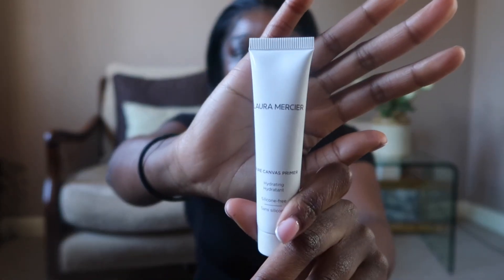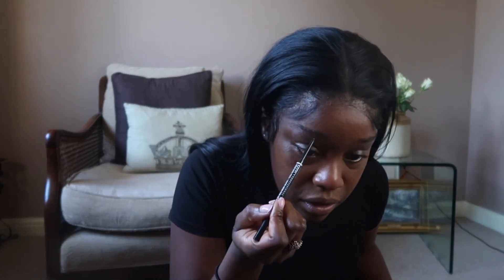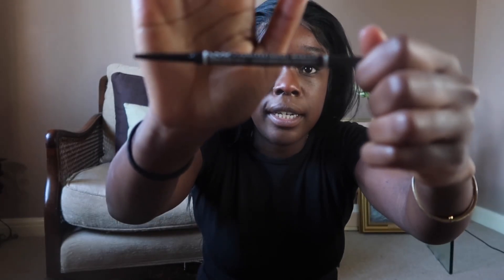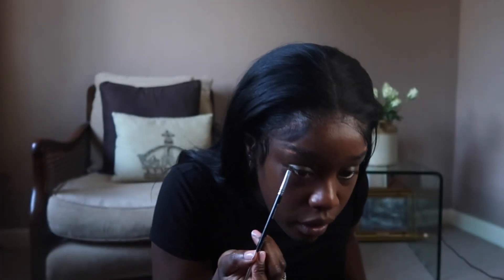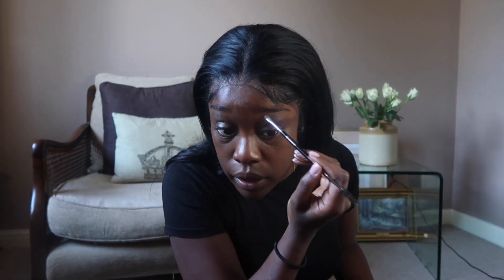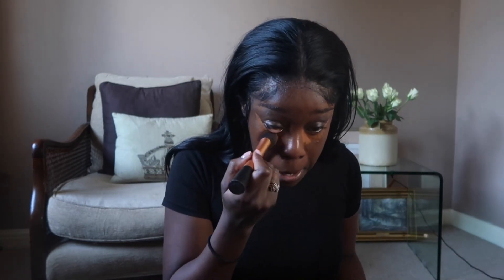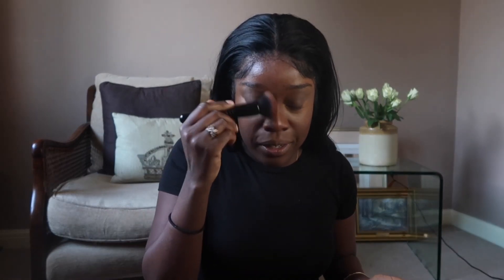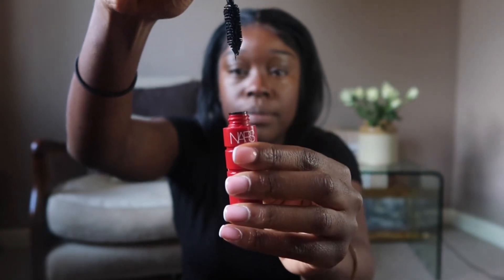EVERYDAY MAKE UP ROUTINE | DRESSING ROOM REVEAL | Bwalya Pongolati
In this video: I share with you my secrets to a flawless everyday makeup. All the products are listed below.
Just to add I am not a professional I’m just showing you what works for me.
Let me know what you’d recommend.

PRODUCTS USED
Laura Mercier primer
Mac Pro long wear concealer shade NC50
Nyx Brow pencil
Fenty pro filter concealer
Fenty contour
Mac highlighter
Mac lip pencil - chestnut
Mac lip gloss
Chanel Natural Finish Loose Powder

HAIR DETAILS
Hairweatheruk - instagram
Hairweatheuk.com

BROWN GIRL
BROWN GIRL MAKE UP
CLEAN GIRL MAKE UP
MAKE UP
MAKE UP TUTORIAL
DARK SKIN MAKE UP
STEP BY STEP
SRPING MAKEUP
SUMMER MAKE UP
EASY MAKEUP ROUTINE